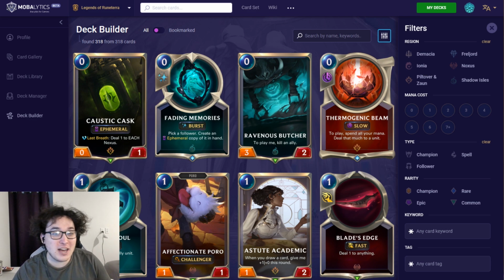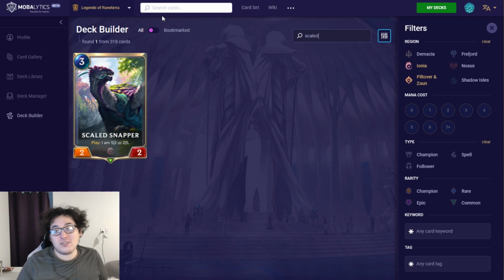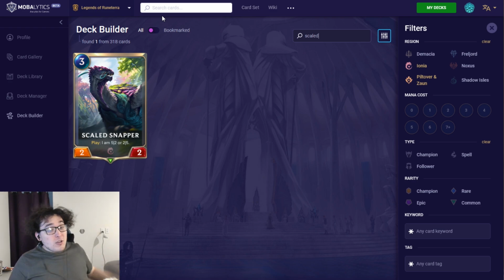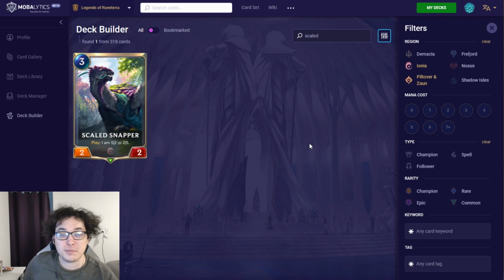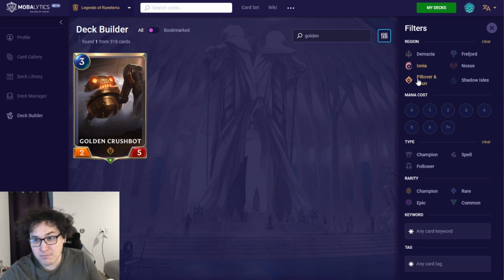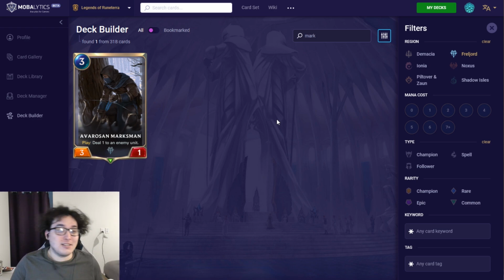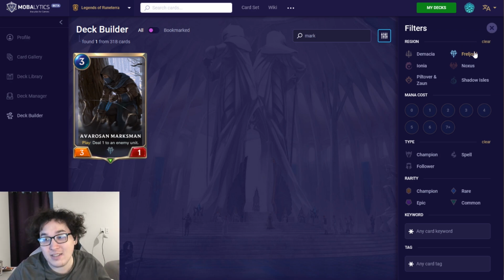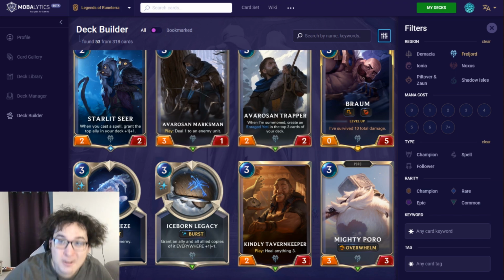Swim's Hot Takes - Episode 2: Scaled Snapper, Avarosan Marksman & Golden Crushbot | LoR Quick Guide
Legends Of Runeterra | Swim's Hot Takes - Episode 2: Scaled Snapper, Avarosan Marksman & Golden Crushbot | Quick Guide